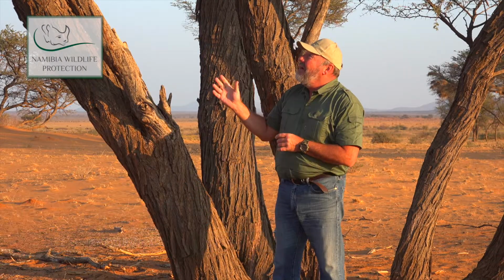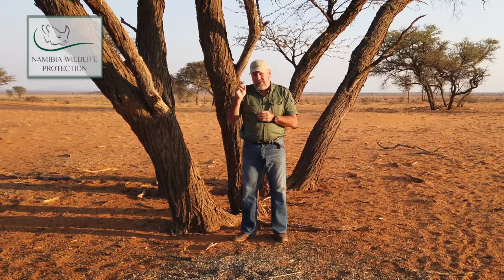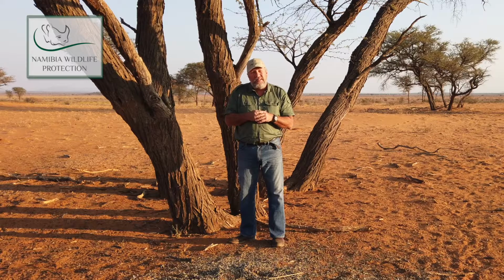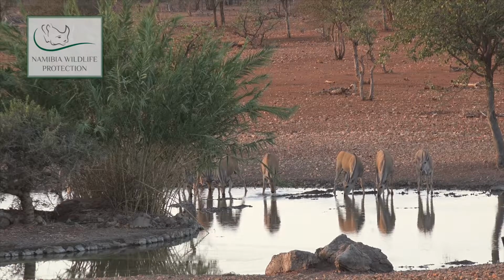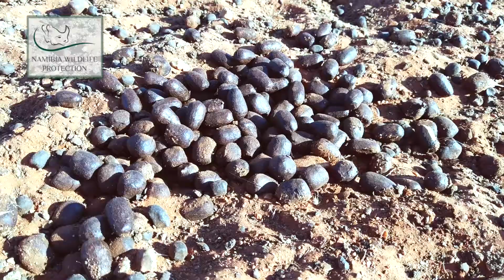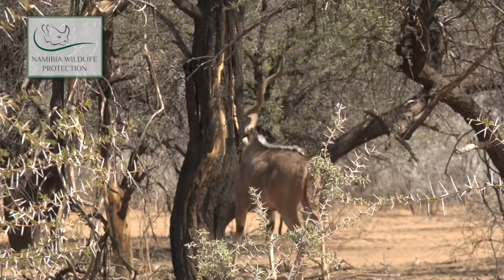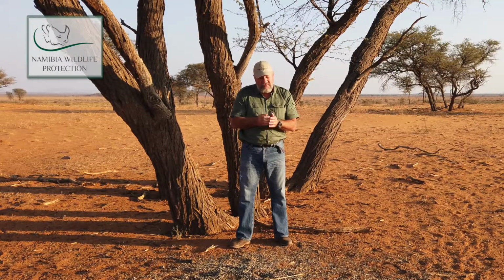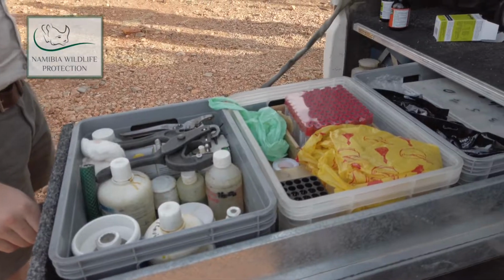Follow The Tracks - Episode 2 - Kudu & Eland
FOLLOW THE TRACKS - EPISODE 2

In this episode we follow the tracks of two magnificent antelope species here in Namibia….the Eland and the Kudu.